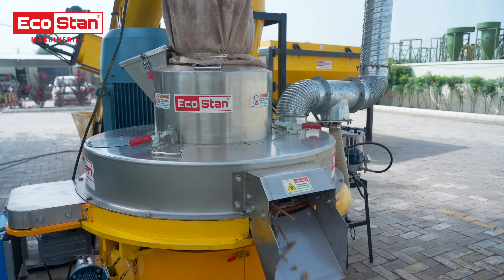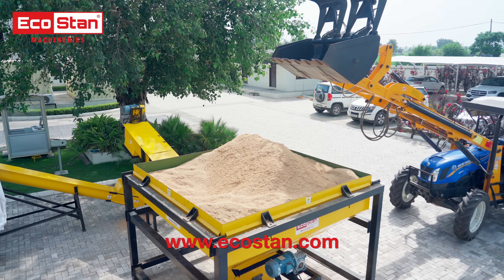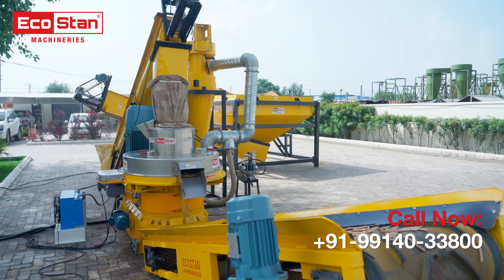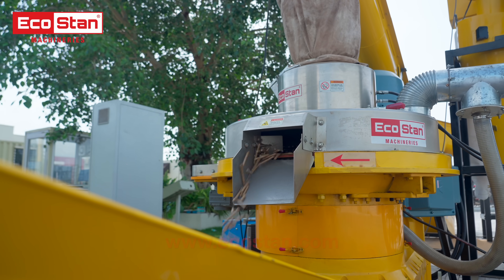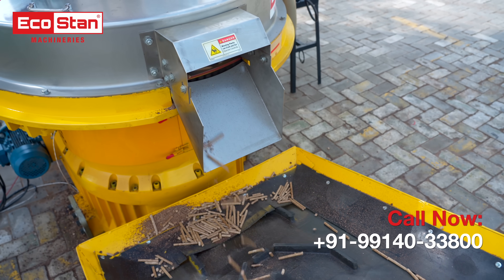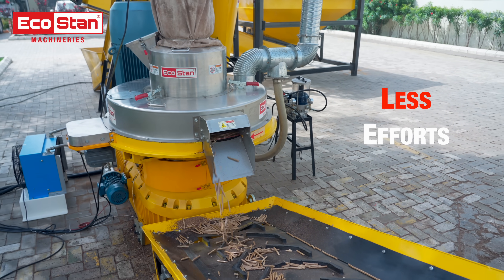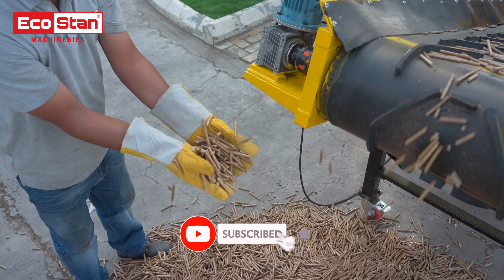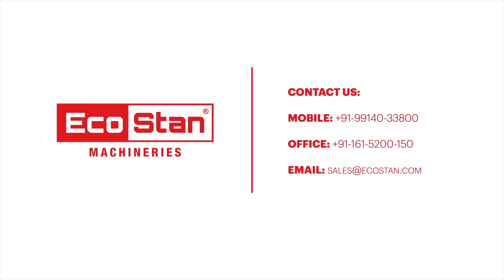ECOSTAN | Ring Die Pellet Mill Machine (Rice Husk)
🎬 Watch how rice husk is transformed into high-quality biomass pellets — with zero manual handling!

This video showcases the power and efficiency of the Ecostan® Ring Die Pellet Mill Machine, designed for fully automatic pellet production using rice husk as the raw material.

From tractor-loader feeding to automatic processing and output — the complete line requires only 1 operator and 1 helper to manage the process.
✅ No manual work
✅ Fully automated pellet line
✅ Low labor, high output
✅ Consistent pellet size (6mm, 8mm, 10mm)

🔹 Process Overview:
Loader-fitted tractor feeds rice husk into the buffer silo
From the silo, the material is automatically fed into the Ring Die Pellet Mill
Machine compresses husk into dense, durable pellets
Output available in 6mm, 8mm, or 10mm sizes — ready to use

✅ Why Choose Ecostan® Pellet Mill Machines?
Engineered for top-quality pellet production
Reliable, robust, and easy to operate
Saves time, labor, and operational cost
Ideal for agro-waste processors, fuel manufacturers, and sustainability projects

Trusted by clients across India and around the world

📍 Location: Punjab, India

🇮🇳 Proudly Made in India | Exporting Worldwide